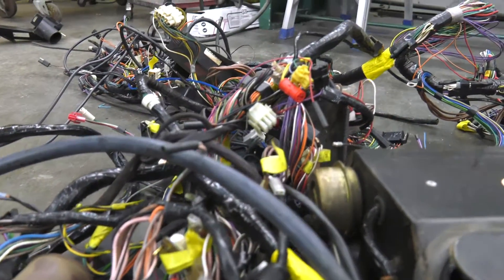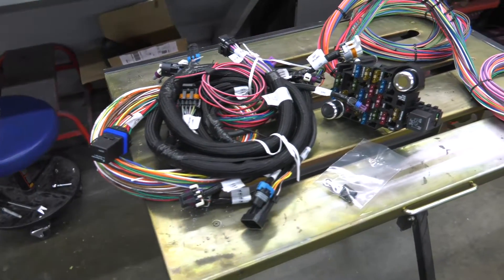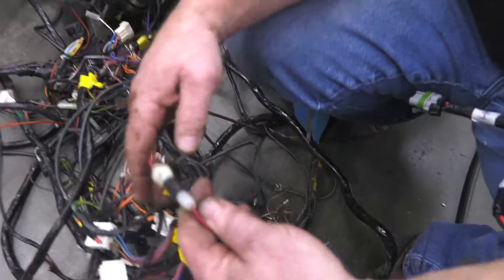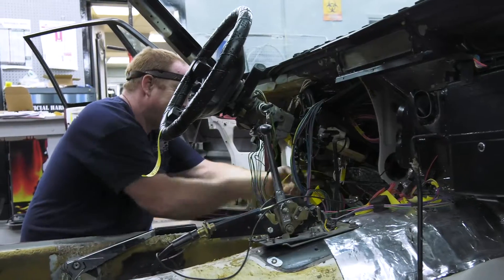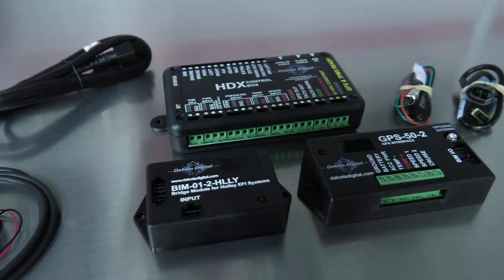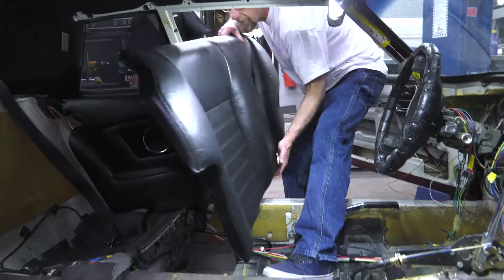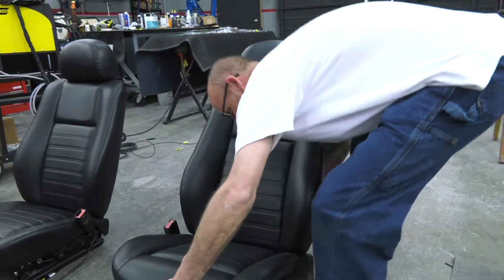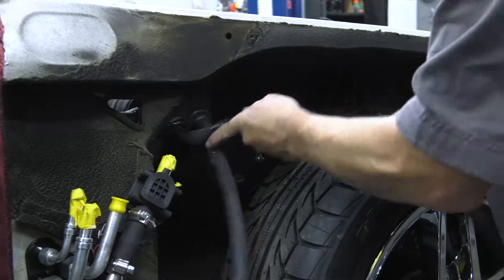Hands on Cars Episode 15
Project XJ-LS is almost finished, but there are still a few items that Kevin didn’t have time to cover during the build.  Today Kevin explains what those items were, why they had to be upgraded, and how they help the overall build.